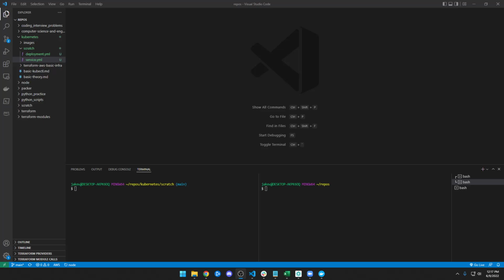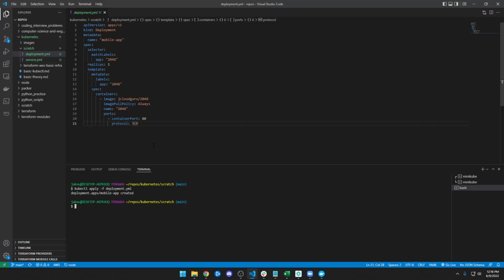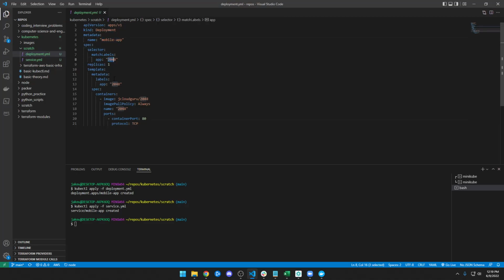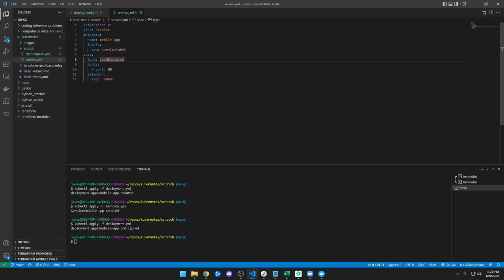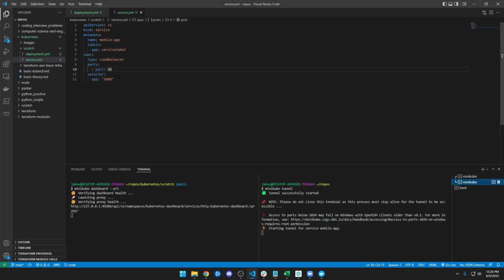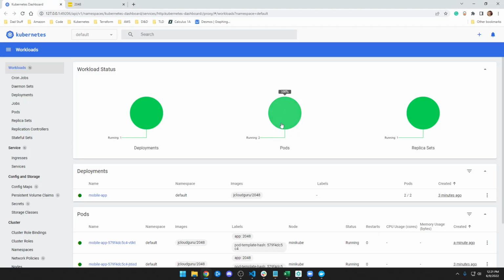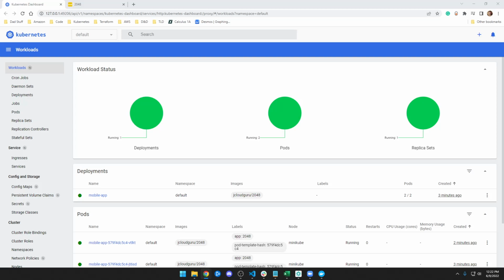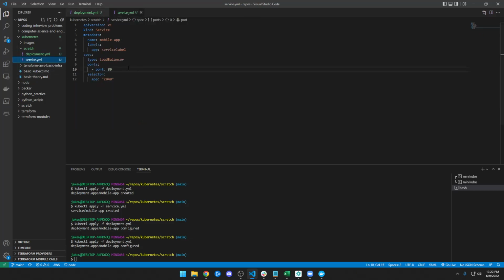1.9 - Use minikube to Deploy 2048 Fast!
In this video, I deploy a minikube cluster with five 2048 pods including a Kubernetes dashboard and starting playing the game in a web browser in less than 30 seconds. I hope you enjoy.